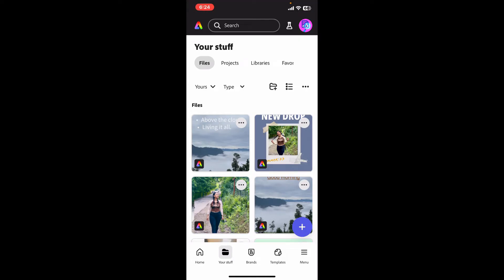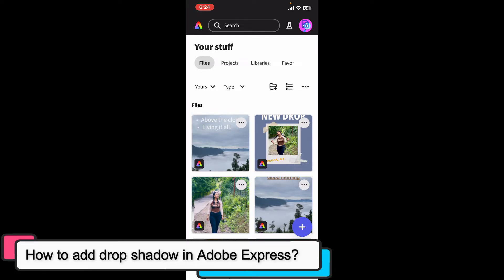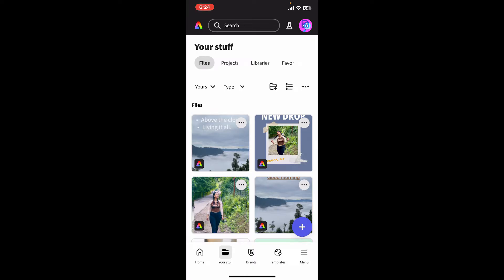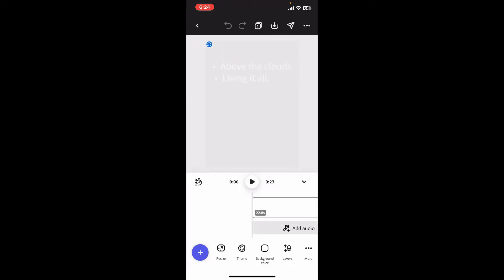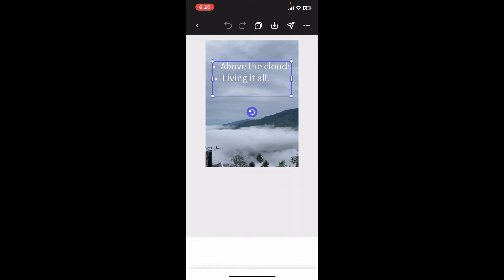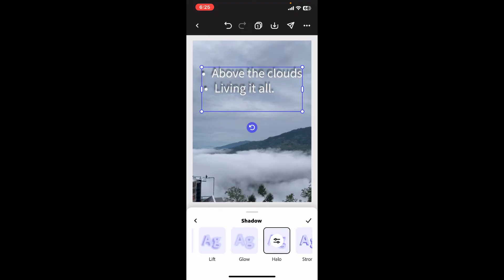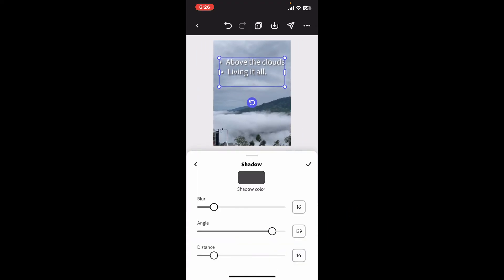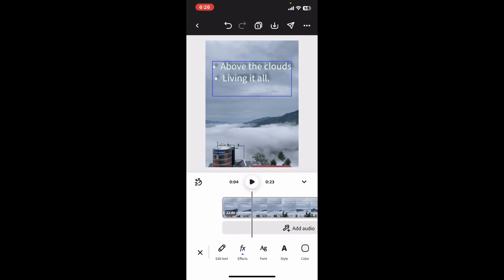How to Add Drop Shadow in Adobe Express 2024?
Want to make your designs pop? In this tutorial, we’ll show you how to add a drop shadow to your text and images using Adobe Express. Adding a drop shadow is a simple yet effective way to create depth and emphasis in your projects, making your visuals more engaging and professional.

Whether you're designing a social media post, a flyer, or a presentation, mastering the drop shadow technique will take your creations to the next level. Watch the video and enhance your Adobe Express skills today!